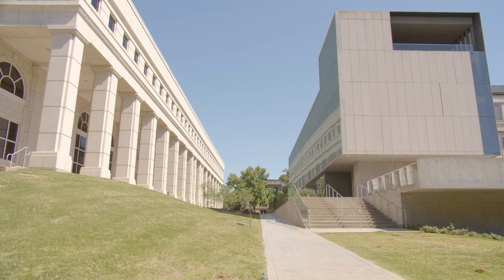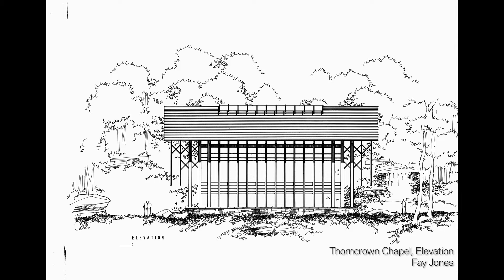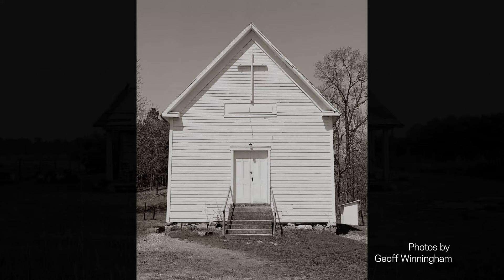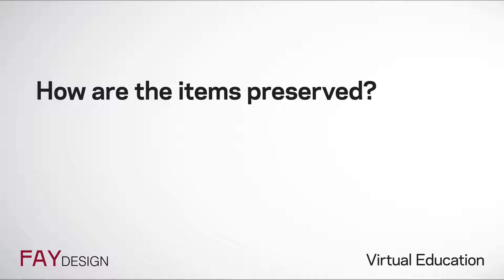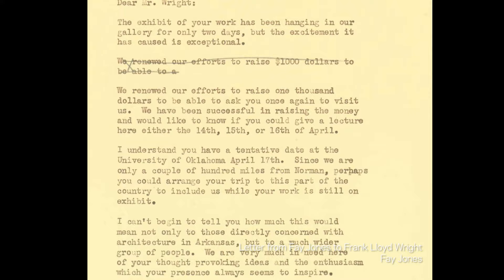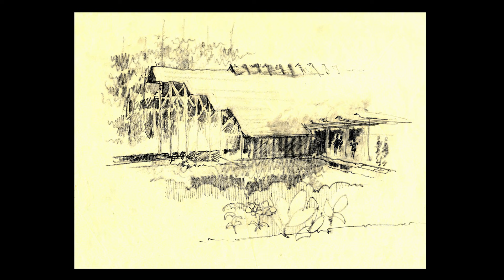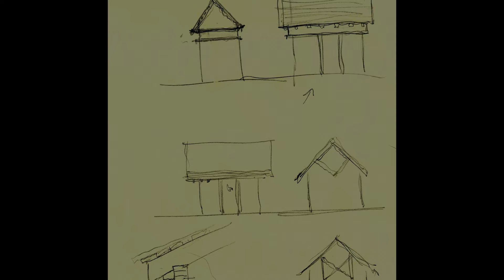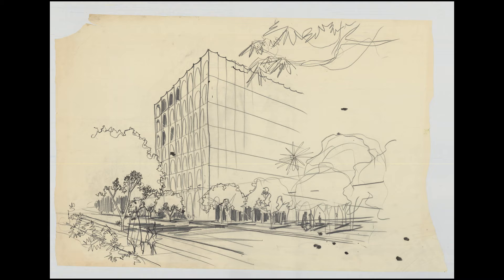Virtual Tour of the Arkansas Architectural Archives (7)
This video is part of the FAY Design Virtual Education series.

Find more information, including a list of episodes in the series, on the school's

Here are the sections for this video:
Intro -- 0:00
Chapter 1 -- 0:05
Chapter 2 -- 0:57
Chapter 3 -- 3:16
Chapter 4 -- 3:54
Chapter 5 -- 4:52
Chapter 6 -- 8:01
Chapter 7 -- 9:04
Chapter 8 -- 10:43
Chapter 9 -- 12:57